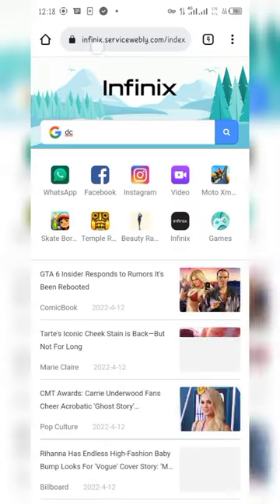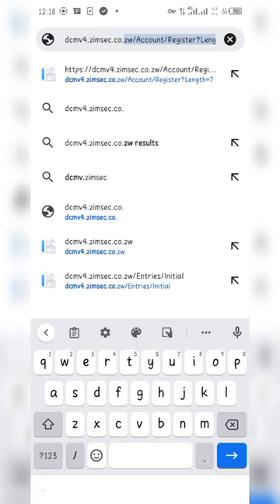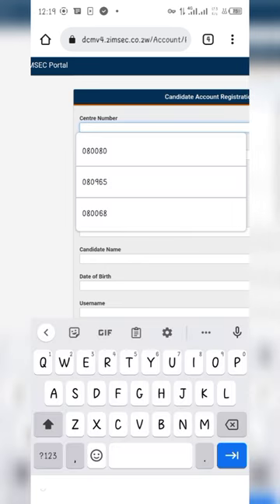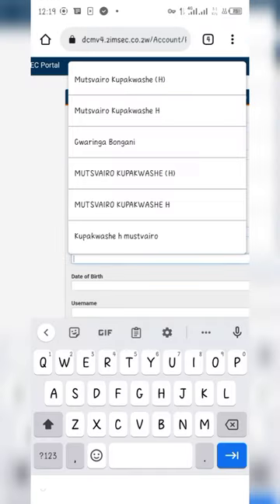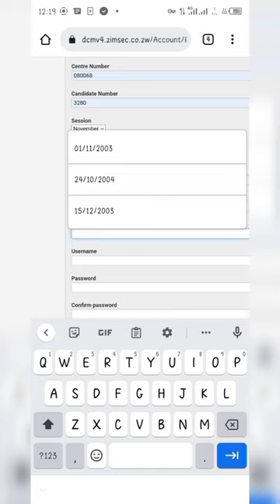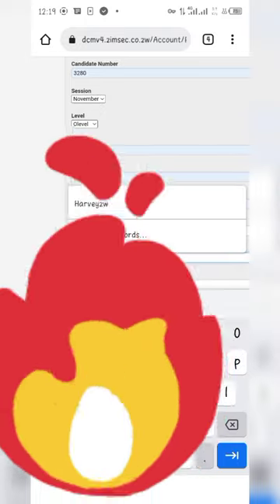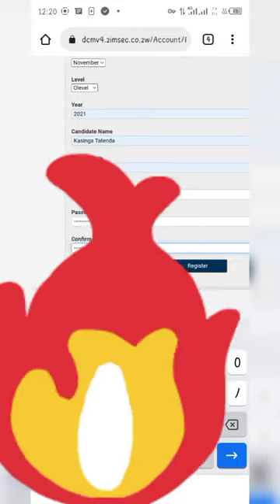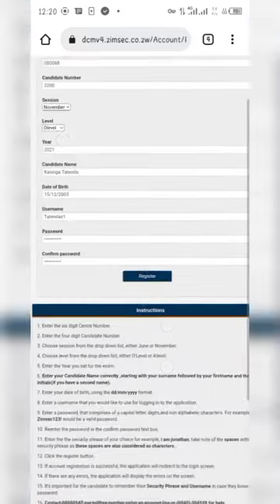How to Open ZimSec Results in Less than 2 mins 2023